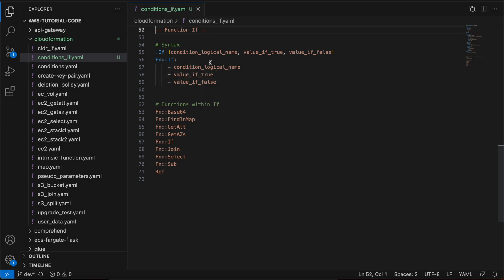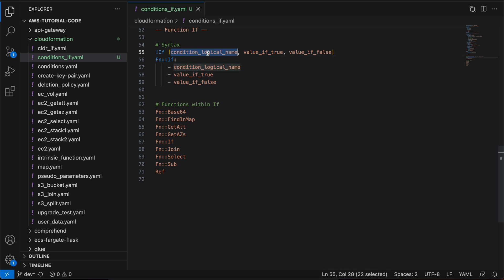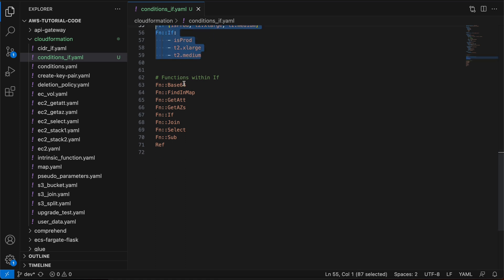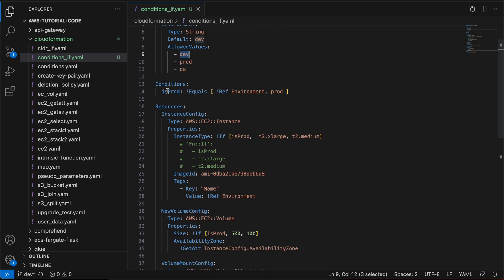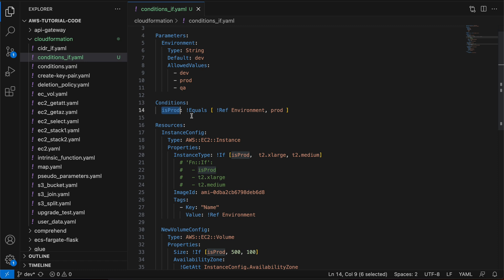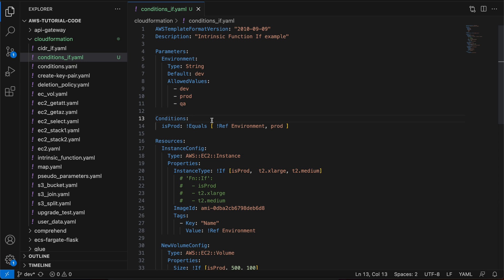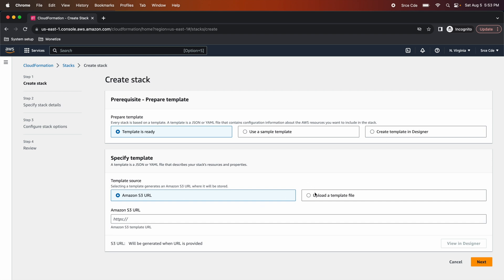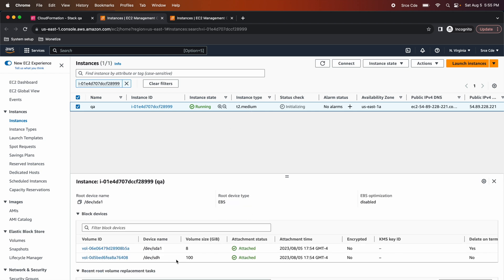Intrinsic function IF explained with an example | AWS CloudFormation p3.10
Welcome to part 3.10 of this tutorial series on AWS CloudFormation. In this tutorial, I have covered the intrinsic function Fn::If.